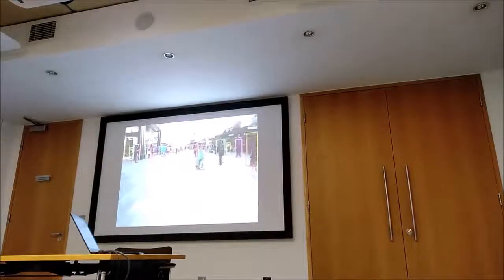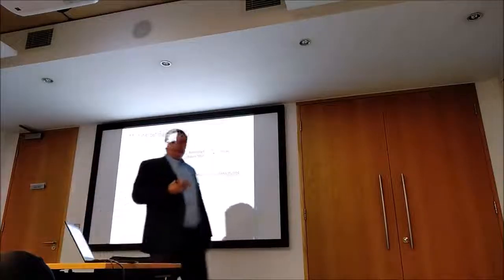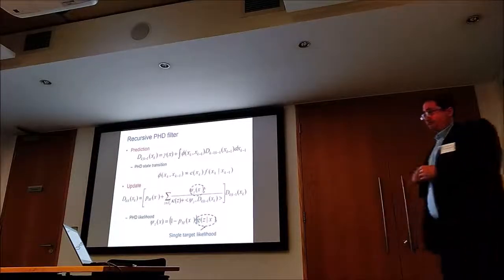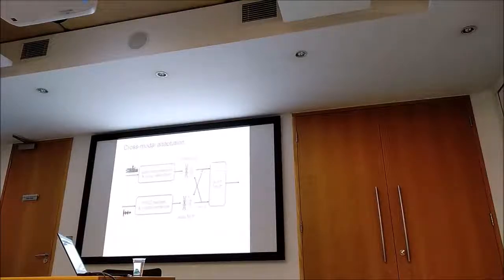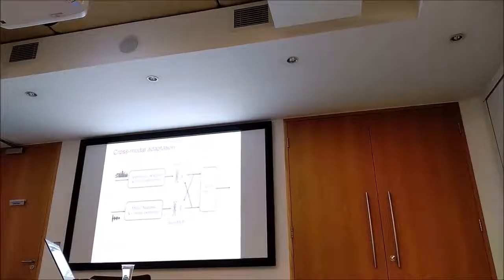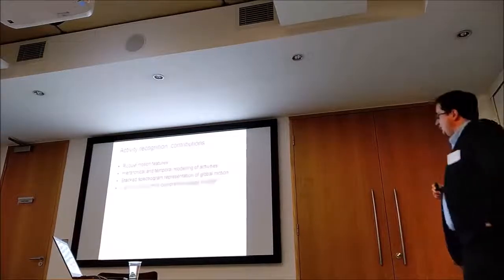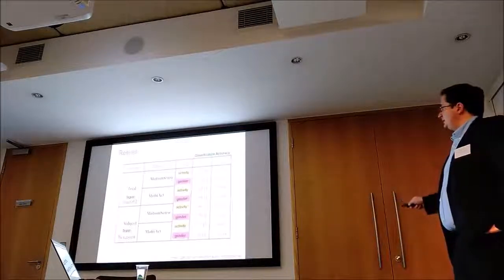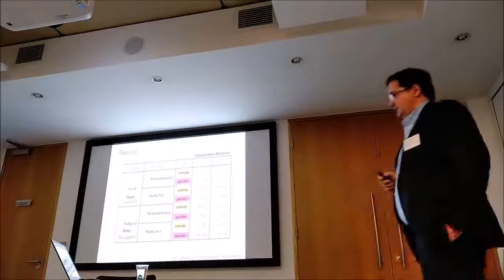BMVA Tech Meeting: Smart AAL: Andrea Cavallaro - Physical Analytic With Body Cameras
This BMVA one-day meeting presented state-of-the-art developments in computer vision and machine learning to the design of smart environments and active and assisted living (AAL) applications.

 Andrea Cavallaro - Physical Analytic With Body Cameras